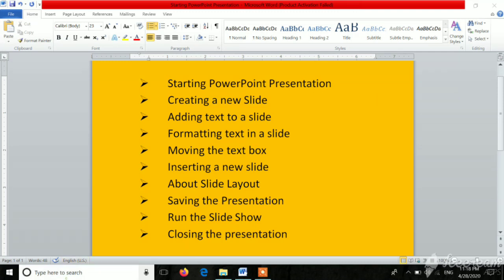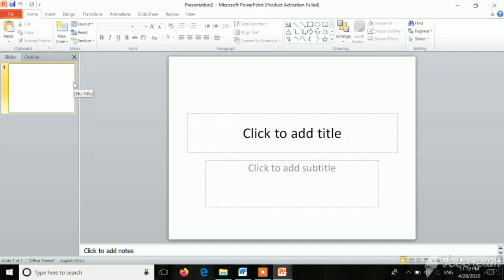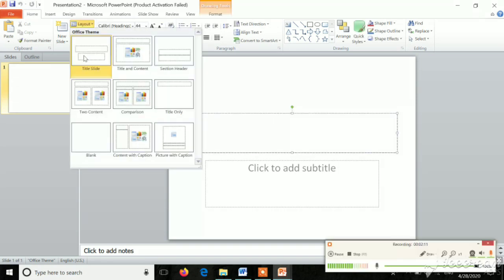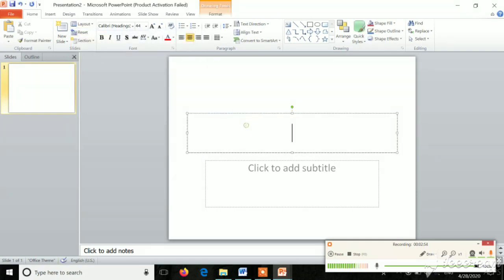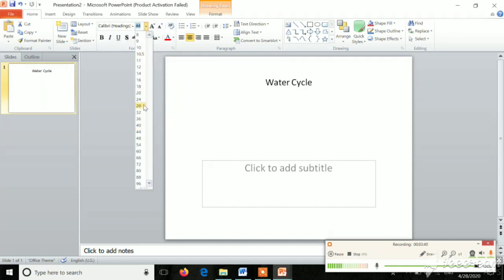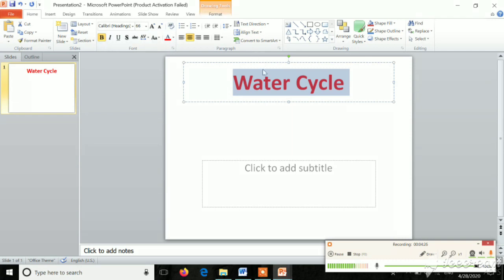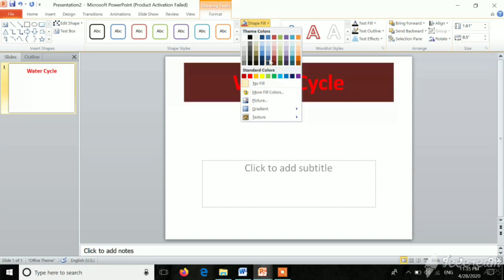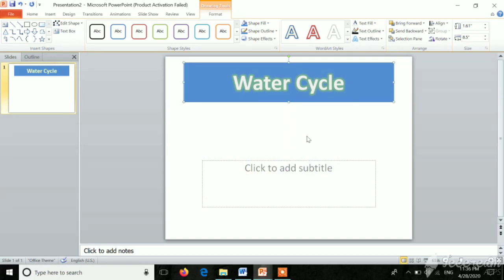PowerPoint Presentation Creating New Presentation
In this Video you have to learn:-PowerPoint Presentation  Creating New Presentation
*Starting PowerPoint Presentation.
*Creating New Presentation
*What Is Template & adding template.
* Adding Text in placeholder.